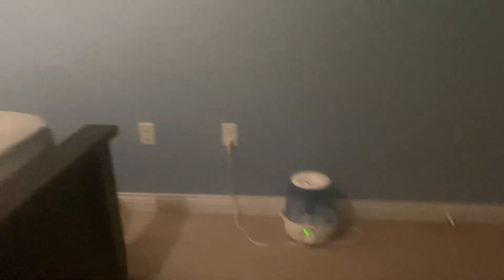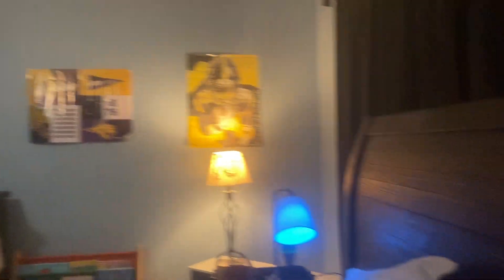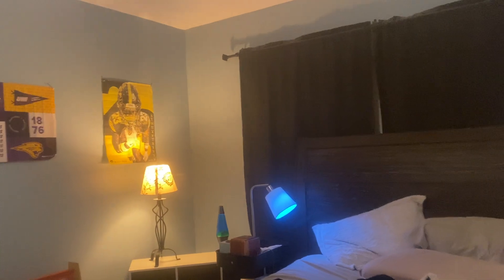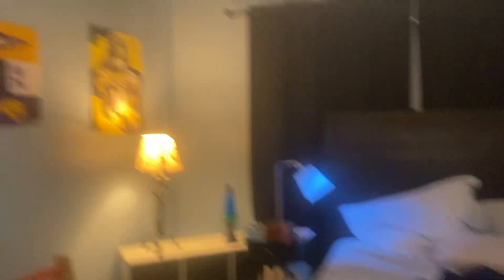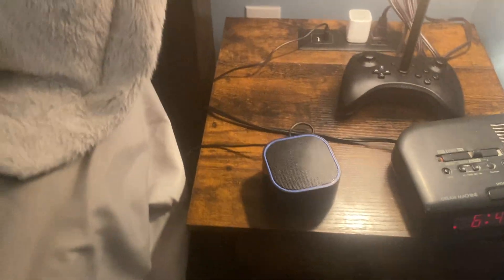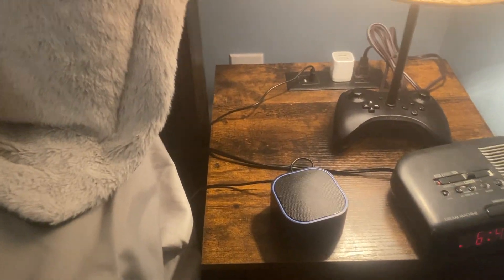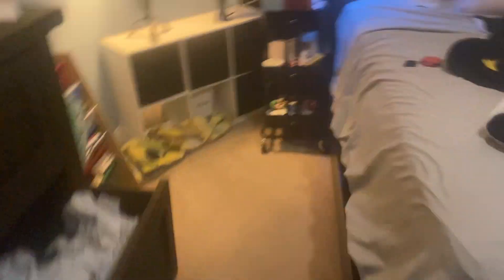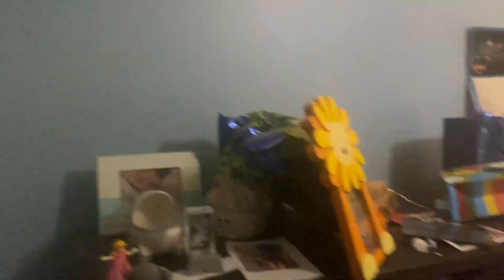￼ Closet update before remodeling